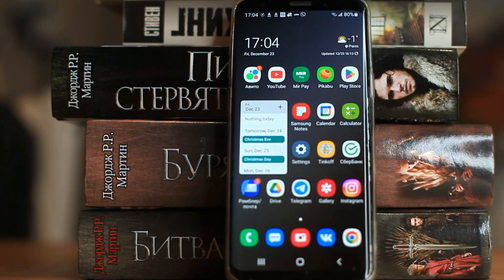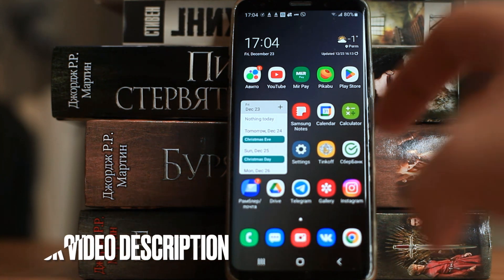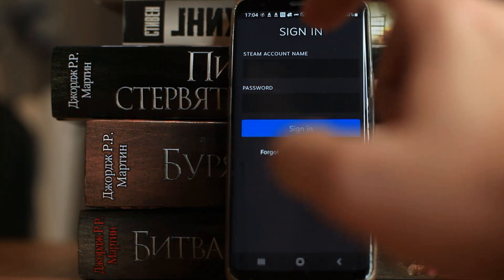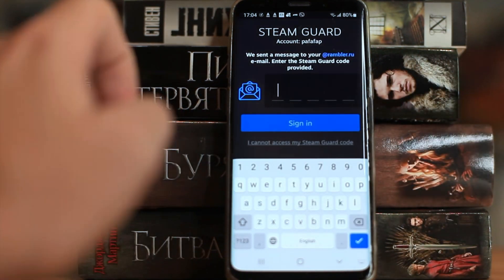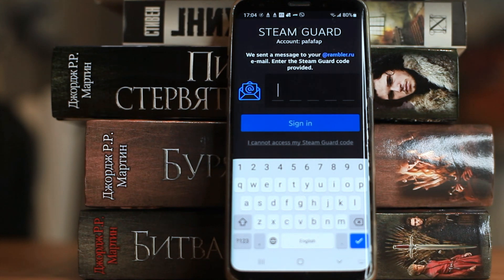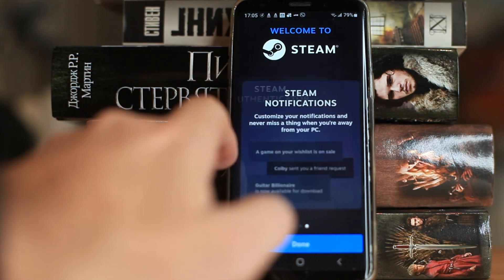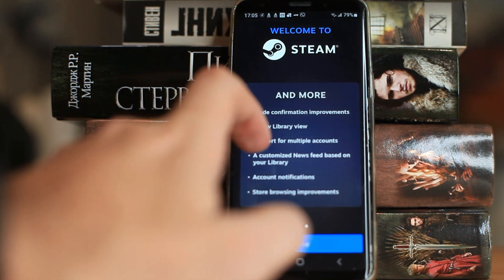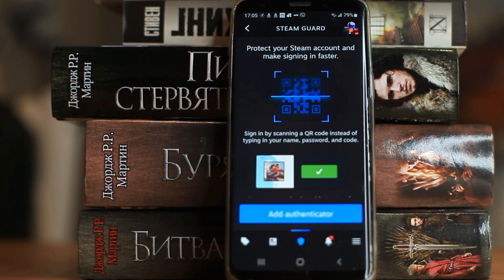✅ How To Sign Up To Steam App 🔴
About this product:

Steam is a video game digital distribution service and storefront by Valve. It was launched as a software client in September 2003 as a way for Valve to provide automatic updates for their games, and expanded to distributing and offering third-party game publishers' titles in late 2005.